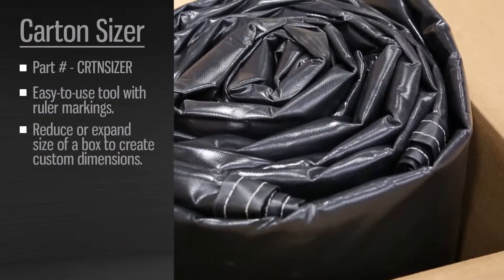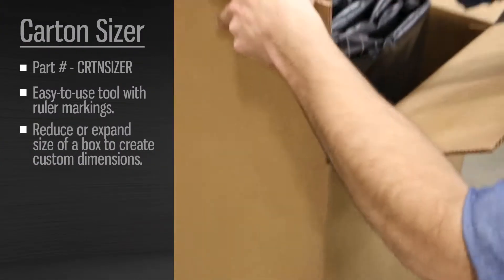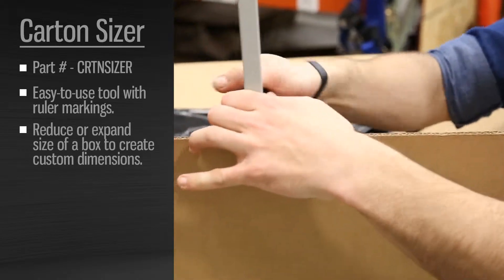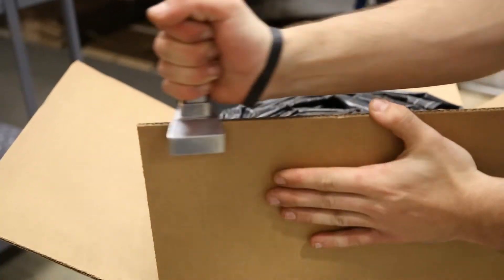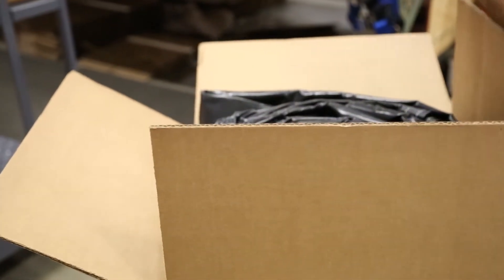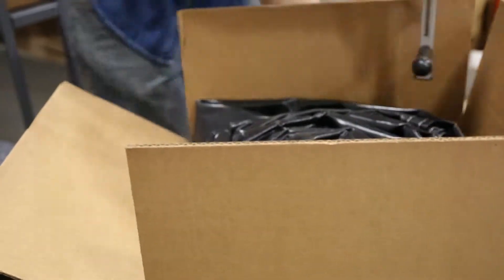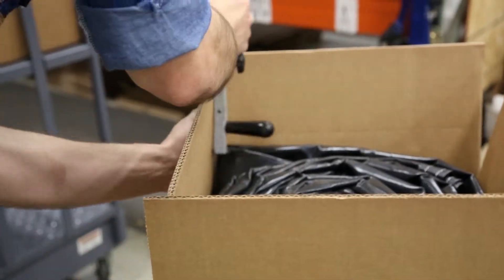Carton Sizer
This video shows how to adjust the size of a cardboard box with a carton sizer.